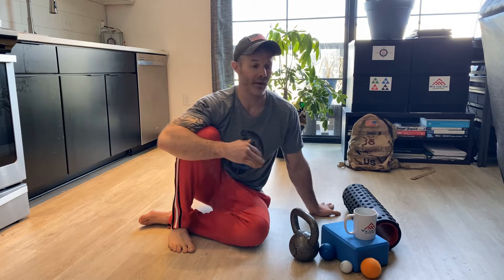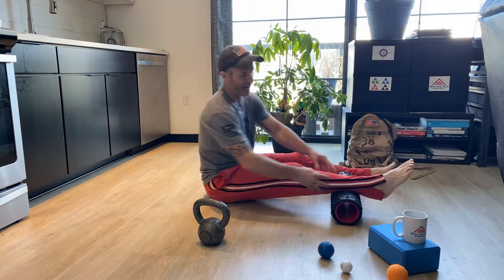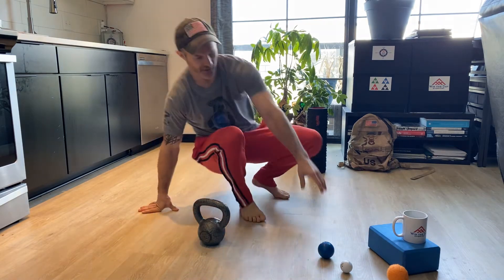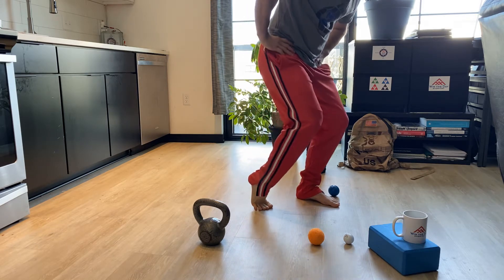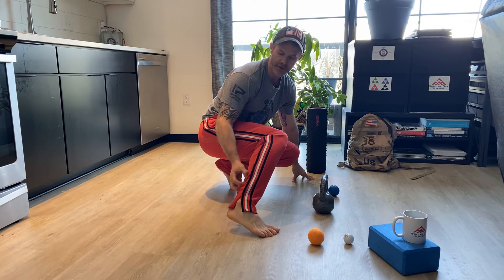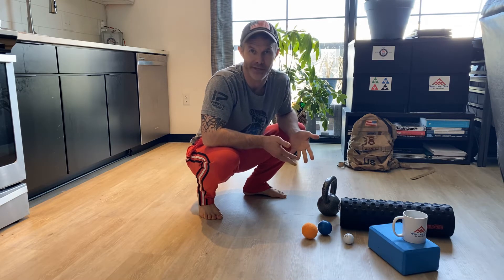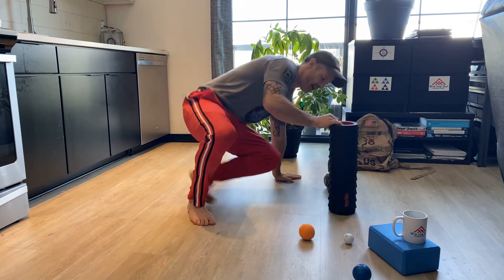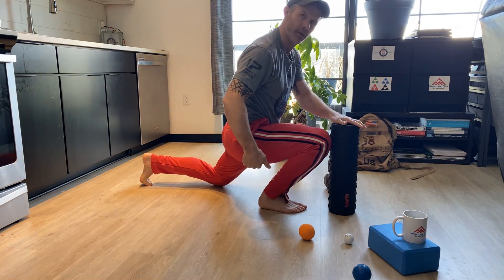Ankle & Foot Mobility Methods